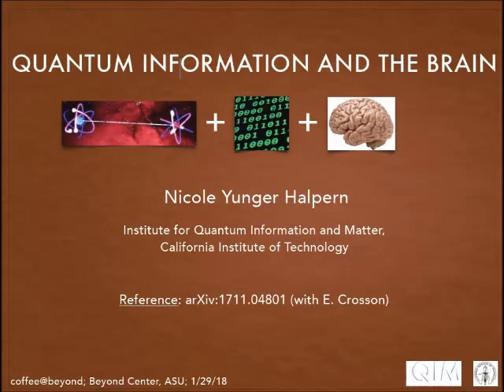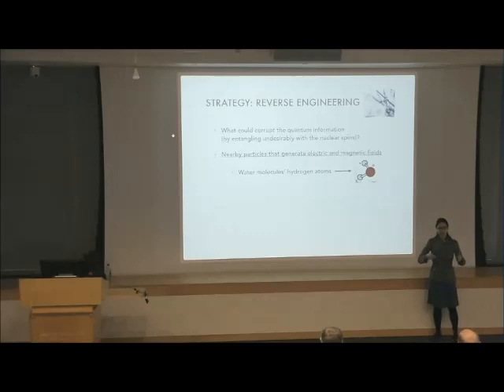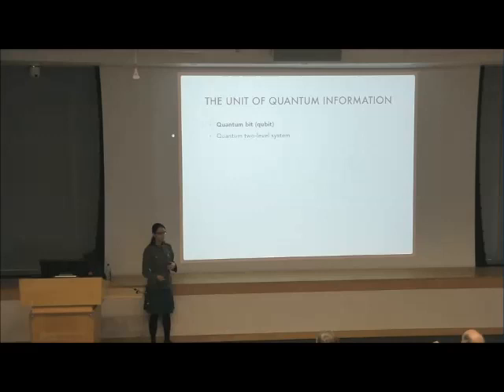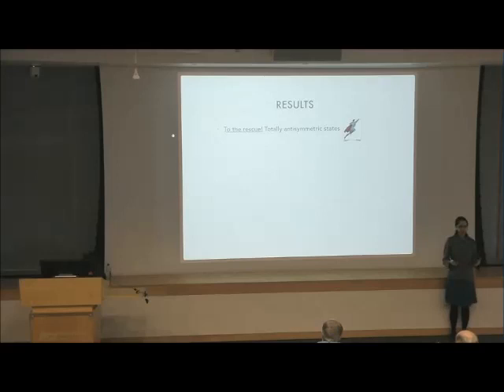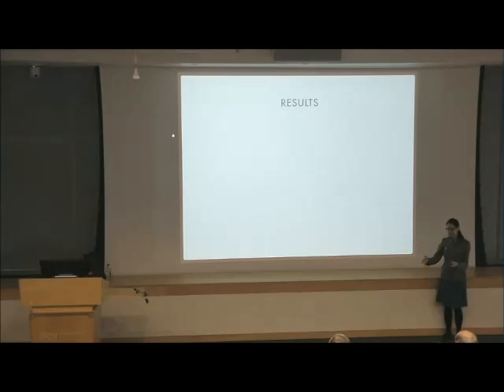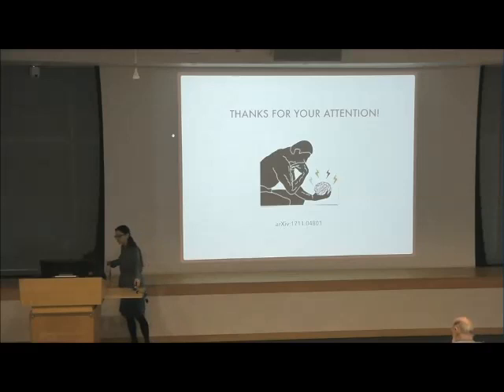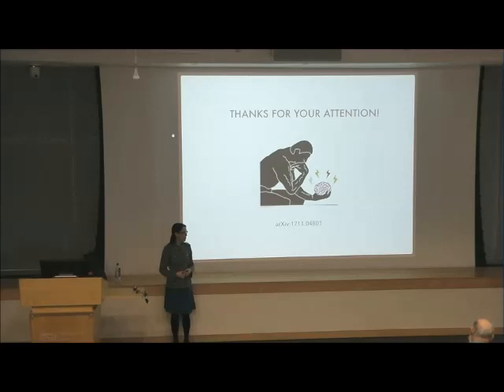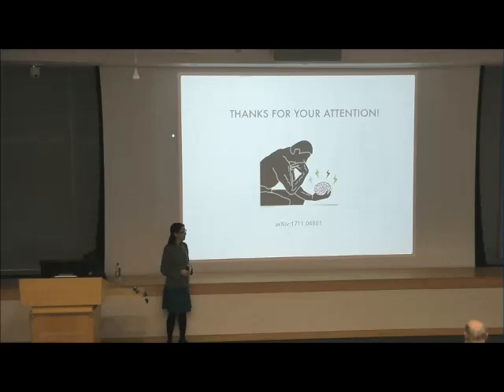Quantum Information and the Brain with Nicole Yunger Halpern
The Beyond Center presents the January 2018 Coffee at Beyond Seminar.

Please note that the first few minutes of the talk were omitted which covered slides 1-17.